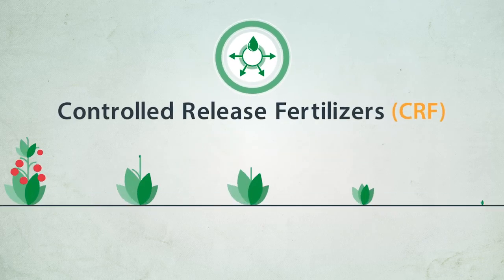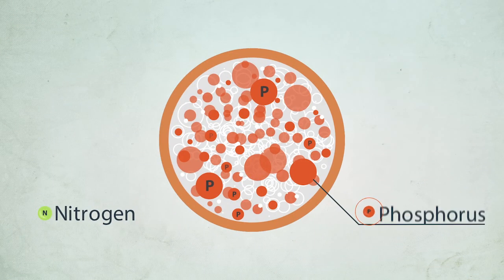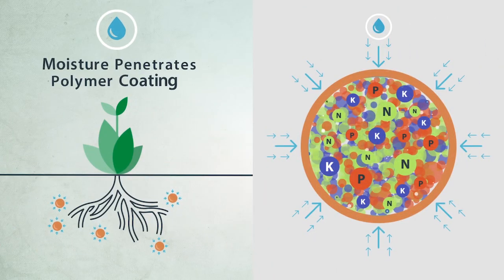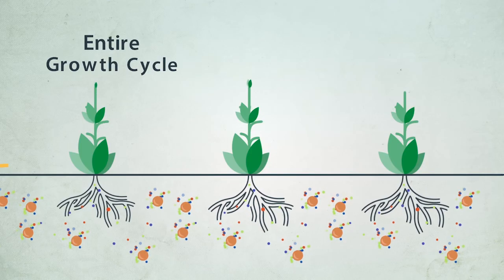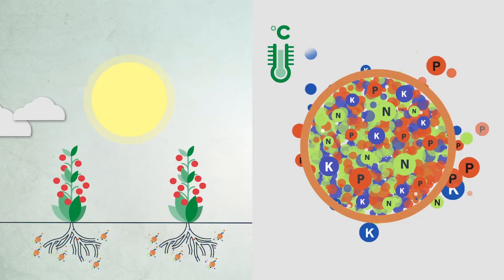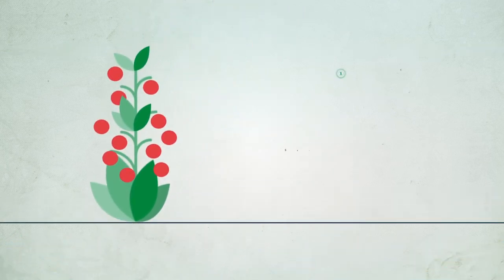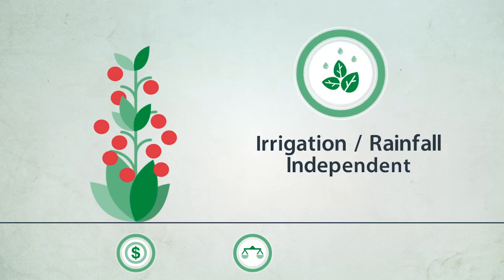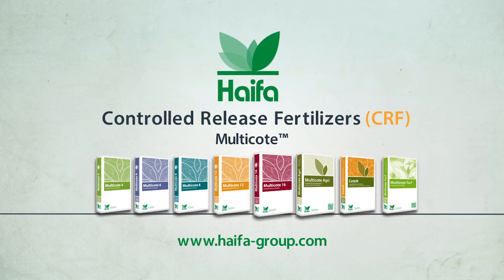Controlled Release Fertilizers - Single Application, Multiple Benefits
Containing one nutrient or a combination that creates a complex formula, Haifa’s controlled release granules are sealed in a polymer coating.

In the soil, moisture is slowly absorbed and nutrients begin to dissolve, gradually diffusing directly to the root zone.
Crops consume the nutrients according to their needs through the entire growth cycle – which can be from 2 up to 16 months.

With release rates governed by soil temperature, nutrient availability exactly matches growth needs.
Haifa’s controlled release fertilizers are completely consumed by plants, reducing leaching to near zero.

The advantages:
Single application saves labor, time and money
Best nutrition through the entire growth cycle
Independent of irrigation and rainfall
Meets the strictest environmental regulations